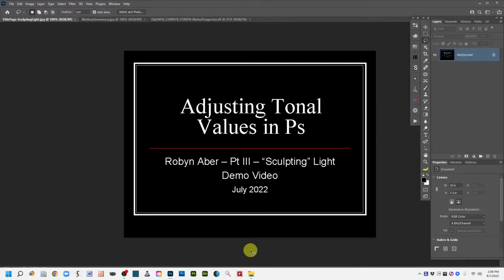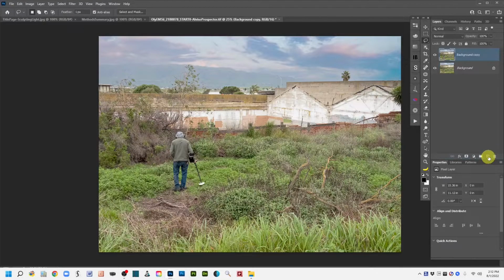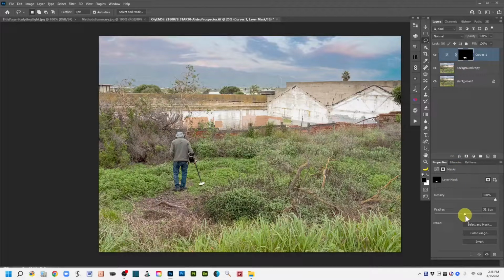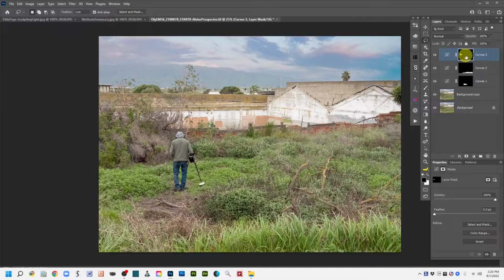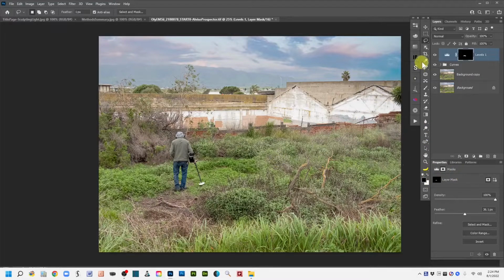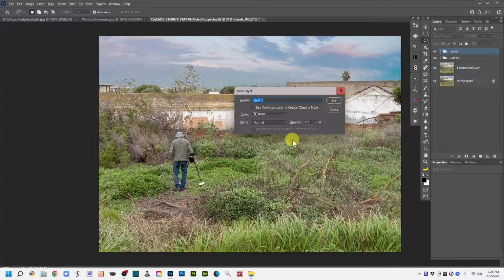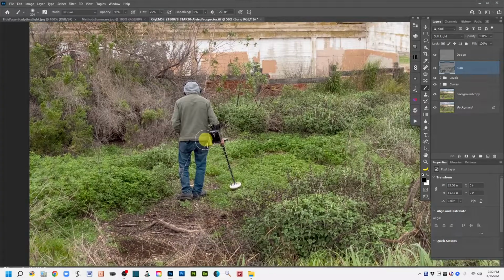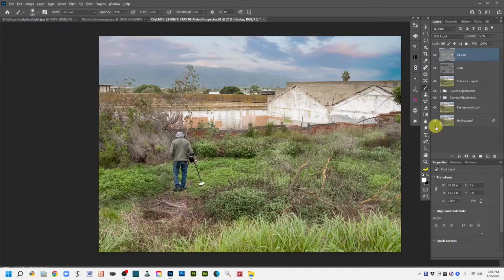Adjusting Tonal Values in Photoshop - Pt. III: "Sculpting" Light Using Curves, Levels, Dodge & Burn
This demo video is the final installment in my 3-part Adjusting Tonal Values in Photoshop (Ps) series. In this video, I show how to "sculpt" (i.e., selectively work with) areas of washed out or flat-looking images to produce a more dimensional-looking version of them. The Ps tools I demonstrate are Curves, Levels and Dodge & Burn. The takeaway from my 3-part demo series is that there are many options in Ps to salvage less than ideally-lit images to give them depth, dimension and "wow".